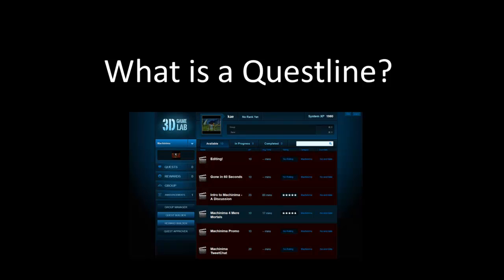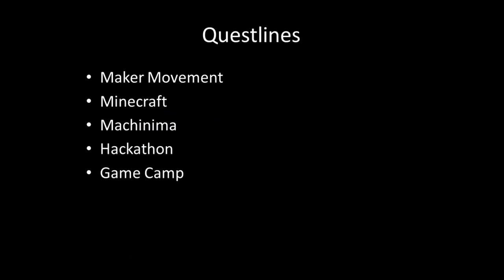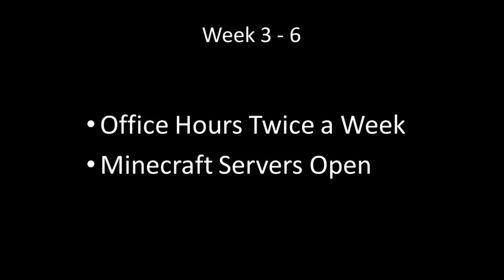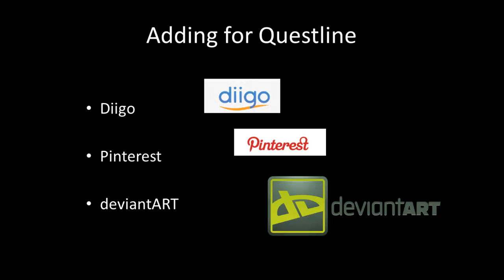Fall Games MOOC Overview